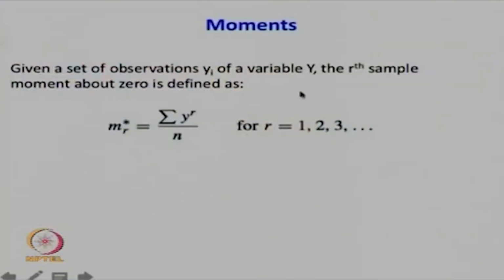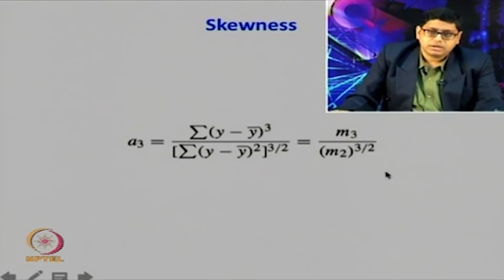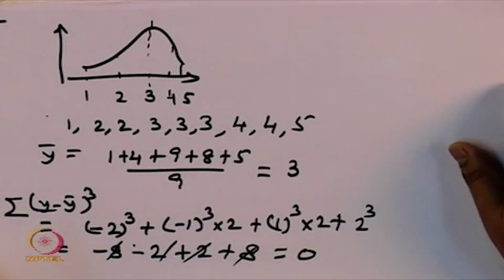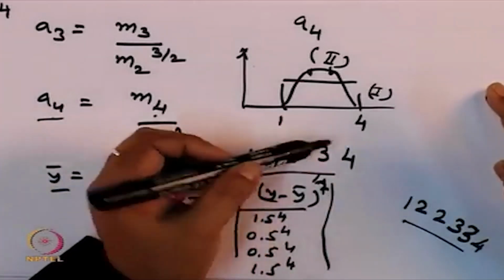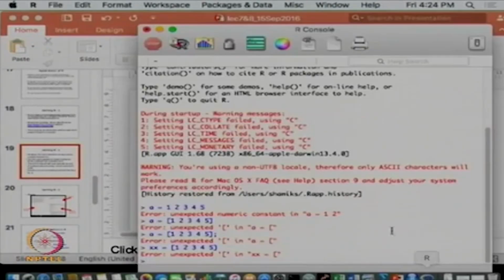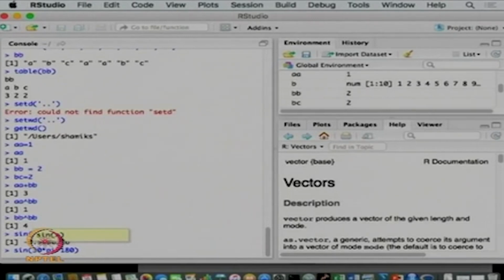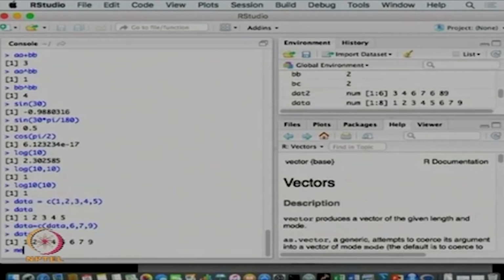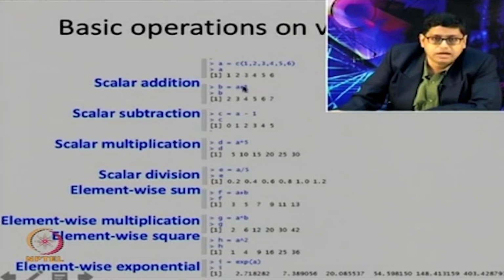Kurtosis R programming